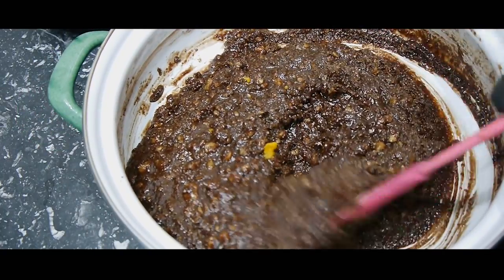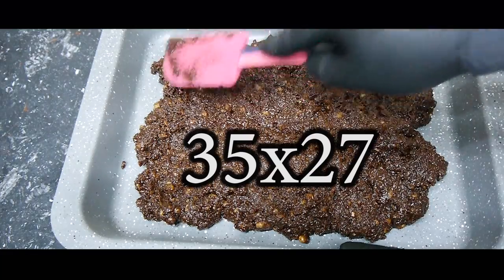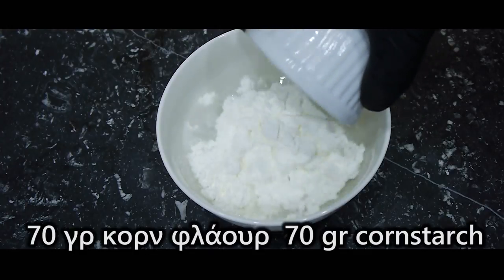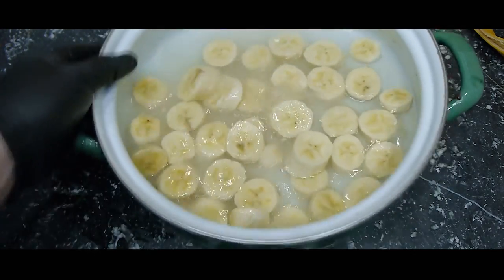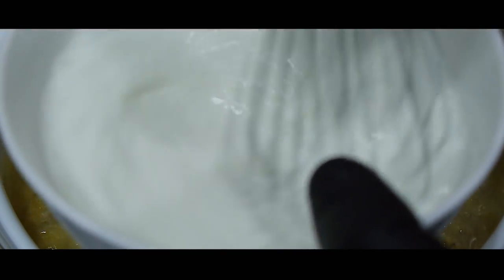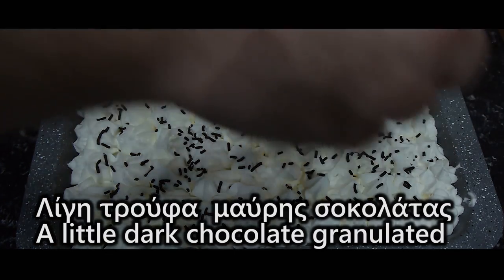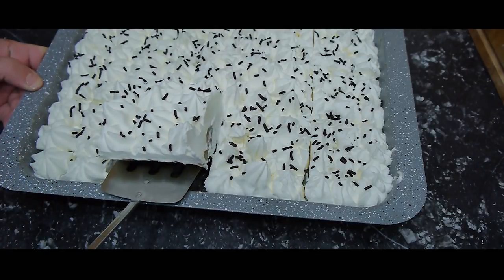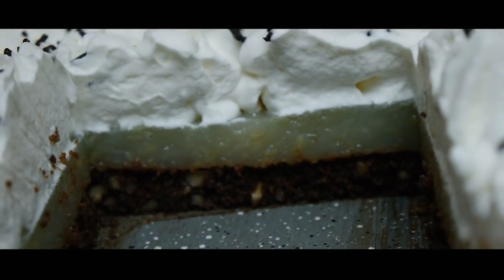Γλυκάκι για όλες τις Γιορτές!Πρωτότυπο ΓΛΥΚΟ - Eggless Cake Pudding - Live Kitchen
Φανταστικό νηστίσιμο γλυκό!!!Φτιάξτε αυτό το πρωτότυπο γλυκό και εντυπωσιάστε τους καλεσμένους σας ή την οικογένειά σας!!!

Υλικά-Ingredients
Για την βάση-For the base
260 γρ νερό-260 gr water
250 γρ ζάχαρη-250 gr sugar
20 γρ κακάο σε σκόνη-20 gr cocoa powder
1 κτγ κανέλα-1 tsp cinnamon powder
Λίγο γαρύφαλλο σκόνη-a little cloves powder
100 γρ κουβερτούρα-100 gr dark chocolate
Ξύσμα από 1 πορτοκάλι-Zest from 1 orange
220 γρ φρυγανιά-220 gr bread crumbs
120 γρ καρύδια-120 gr walnuts
Για την κρέμα-For the cream
600 γρ νερό-600 gr water
200 γρ ζάχαρη-200 gr sugar
70 γρ κορν φλάουρ-70 gr cornstarch
2 βανίλιες-2 vanilla
3 μπανάνες-3 bananas
Για την σαντιγυ-For the whipped cream
500 μλ φυτική κρέμα γάλακτος-500 ml vegetable whipping cream
100 γρ ζάχαρη-100 gr sugar
Λίγη τρούφα μαύρης σοκολάτας-A little dark chocolate granulated

GERMAN

-Zutaten
-Für die Basis
-260 g Wasser
-250 g Zucker
-20 g Kakaopulver
-1 TL Zimtpulver
-ein wenig Nelkenpulver
-100 g dunkle Schokolade
-Zest von 1 Orange
-220 gr Semmelbrösel
-120 g Walnüsse
-Für die Creme
-600 g Wasser
-200 g Zucker
-70 gr Maisstärke
-2 Vanille
-3 Bananen
-Für die Schlagsahne
-500 ml pflanzliche Schlagsahne
-100 g Zucker
Ein wenig dunkle Schokolade, granuliert